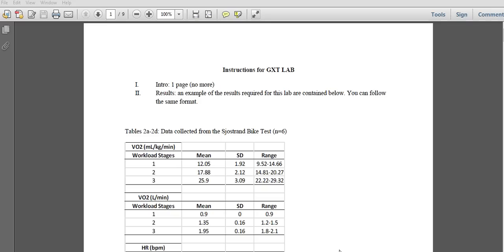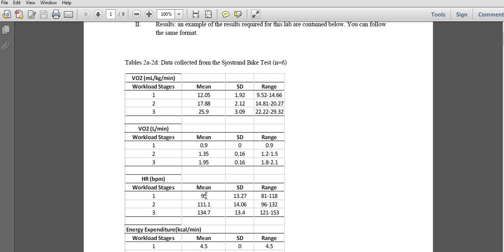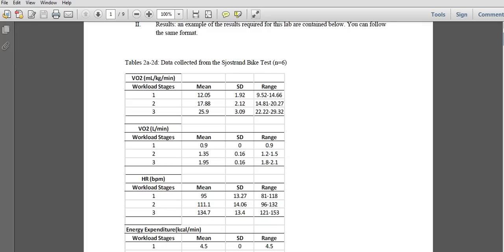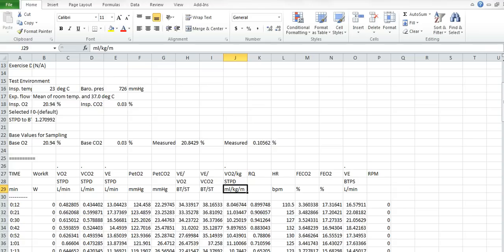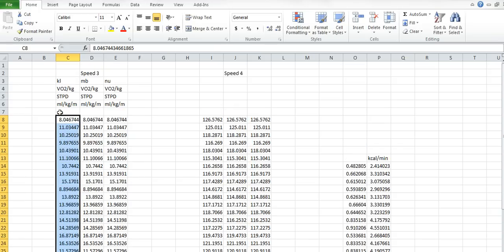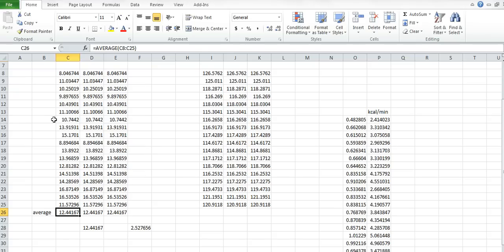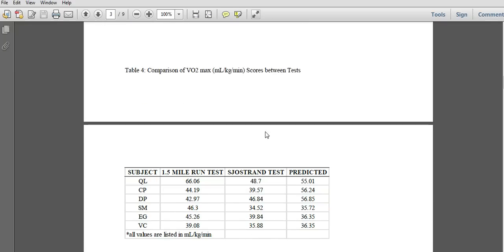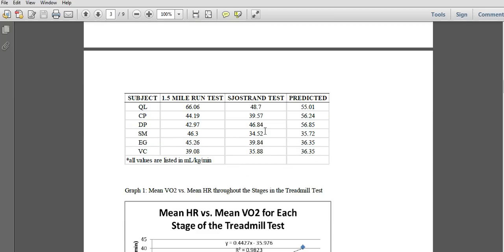Exercise Testing GXT Lab Instructions (Part 1)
Instructions for how to go about executing the GXT results section for this lab